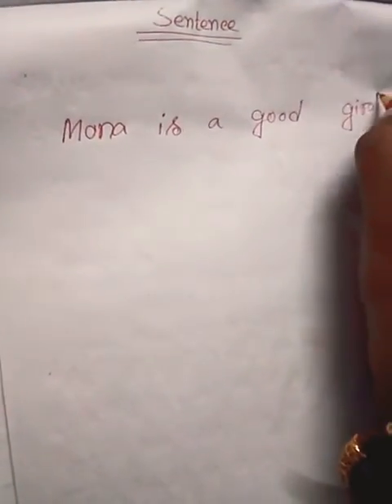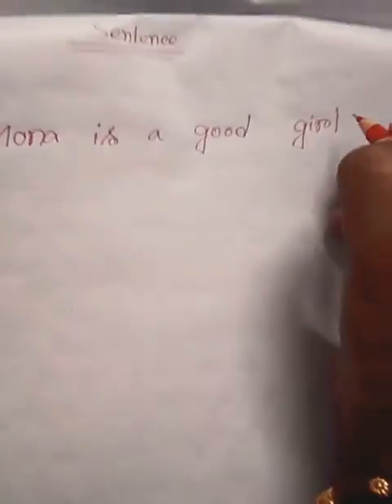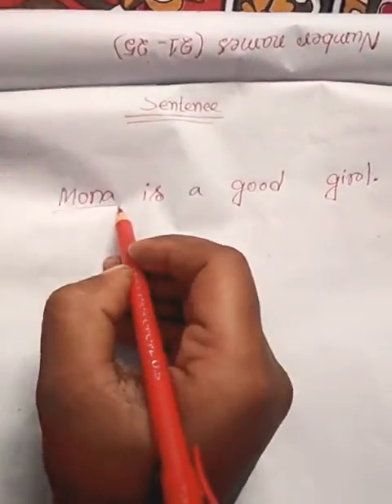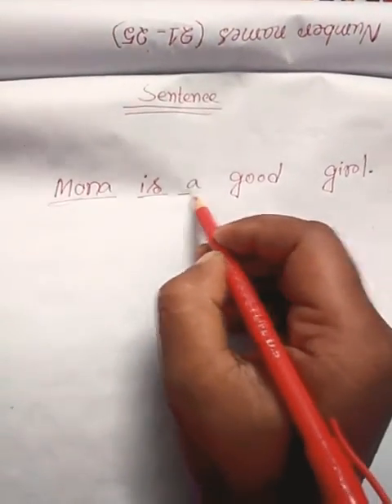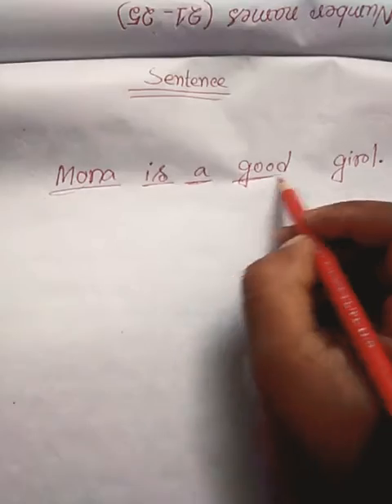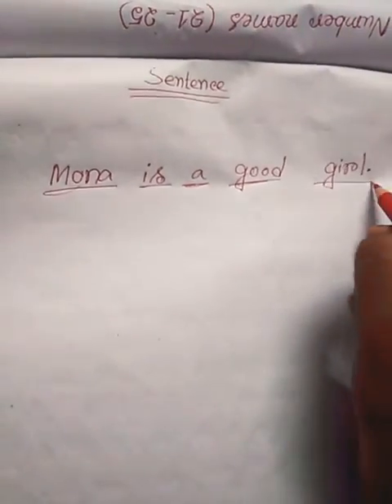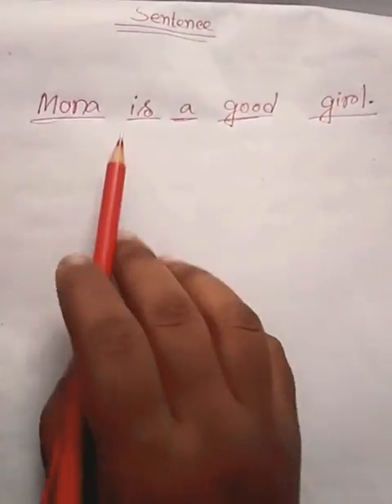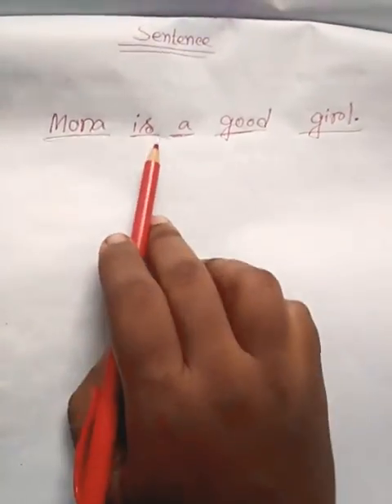Class-STD-4,Sub-English G,Day-8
Grammar (Sentences)